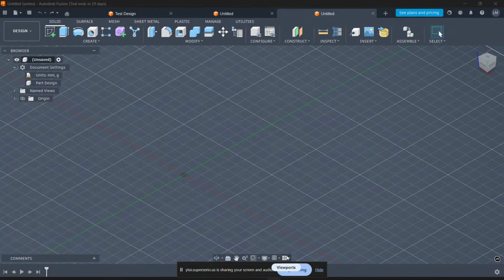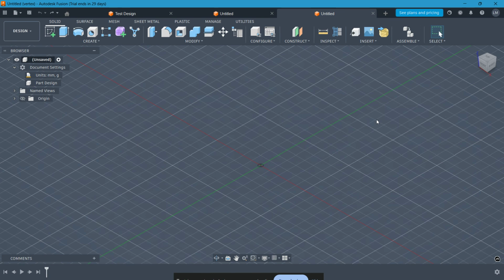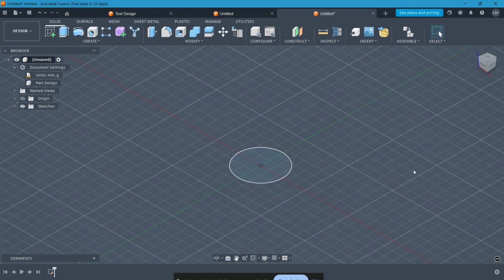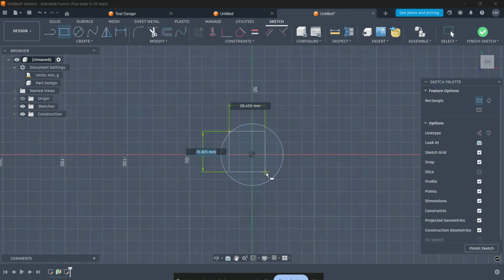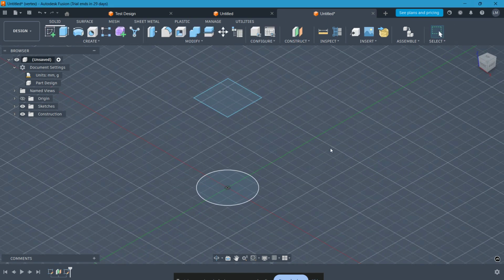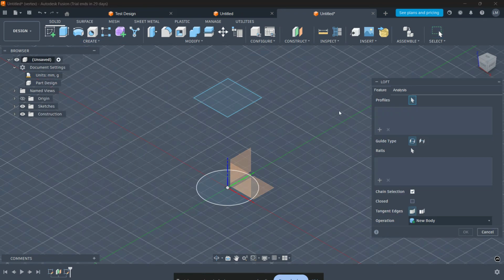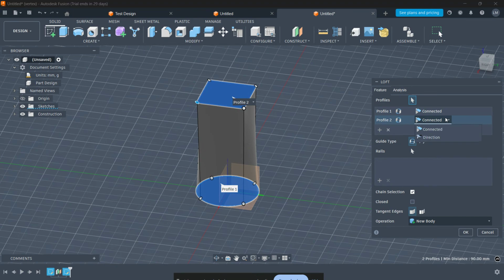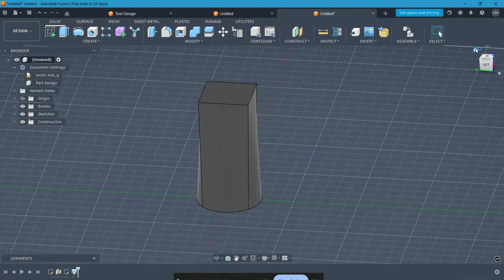How To Loft Between Sketches In Fusion 360 (2026 Easy Guide)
Learn how to master the Loft tool in Fusion 360 to create smooth transitions between different geometric profiles and sketches. This tutorial covers everything from sketch creation to adjusting final loft settings for perfect 3D models.

Timestamps
0:00 - Introduction to the Loft Tool
0:38 - Creating the First Sketch Profile
1:15 - Setting Up the Second Sketch Profile
1:48 - Finishing the Sketches
2:10 - Opening the Loft Tool
2:35 - Selecting Profiles and Adjusting Settings